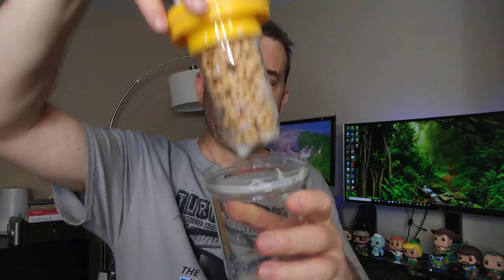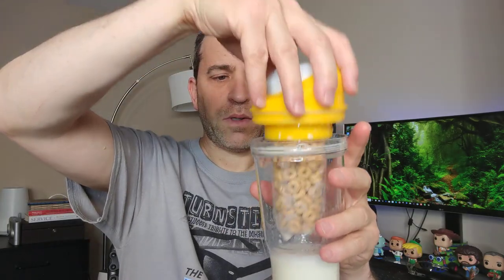Crunch Cup Has Arrived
Crunch Cup